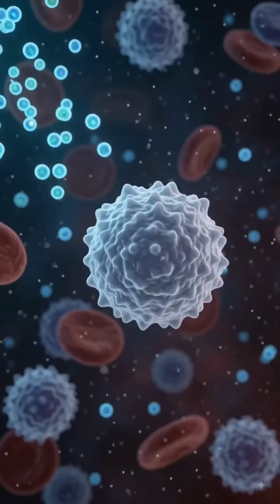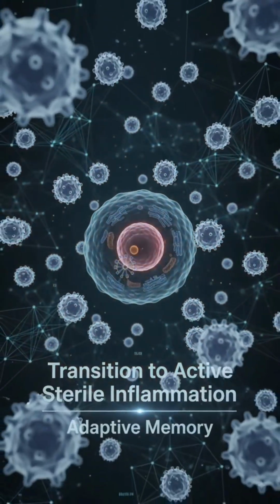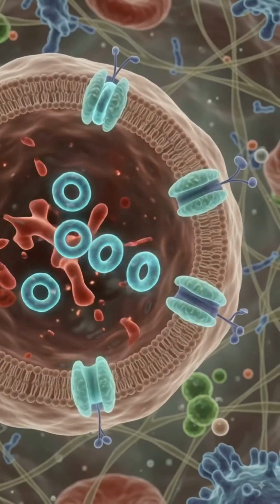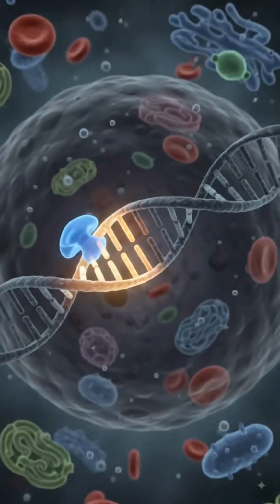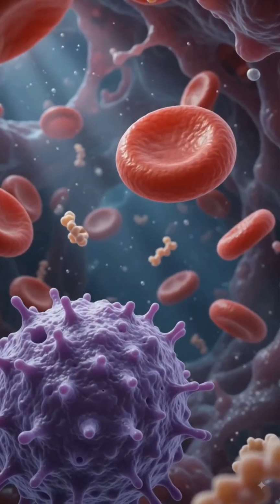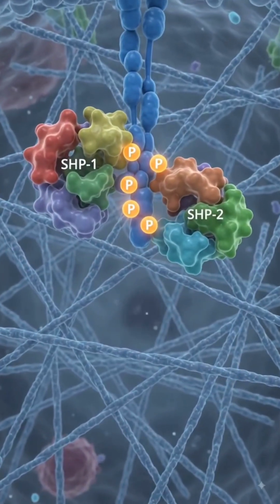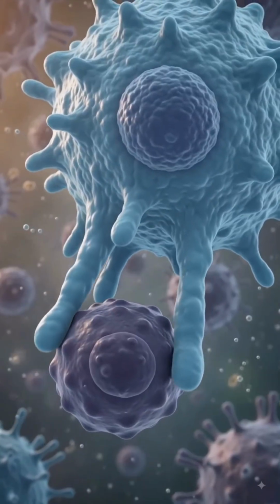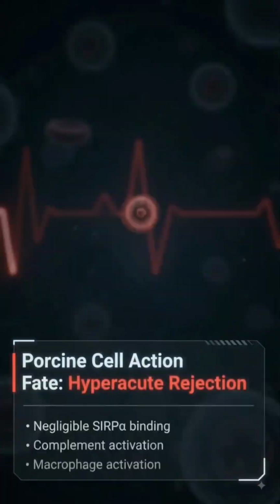⚠️ Necrotaxis and Apoptosis